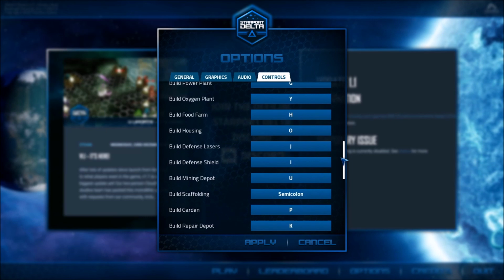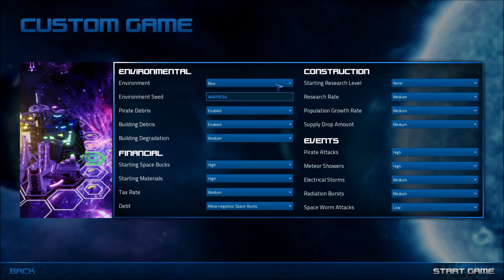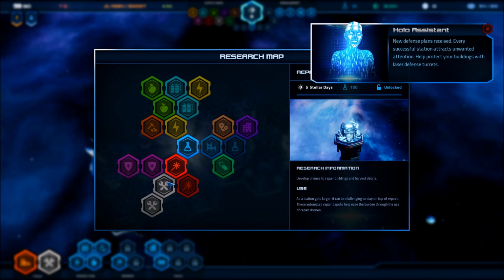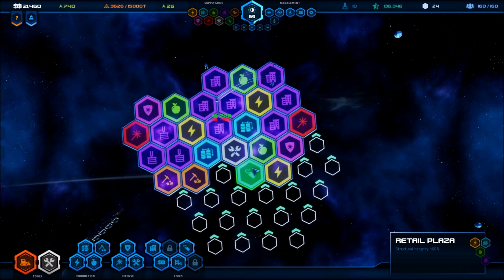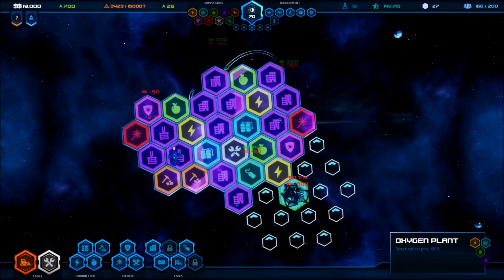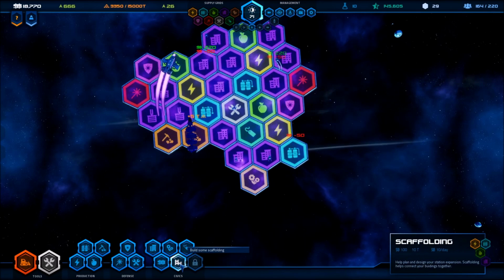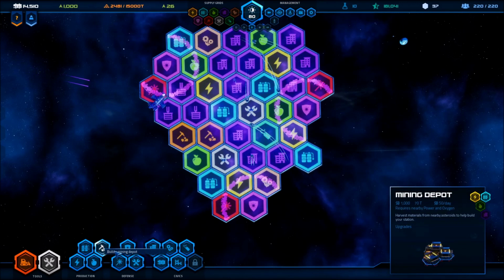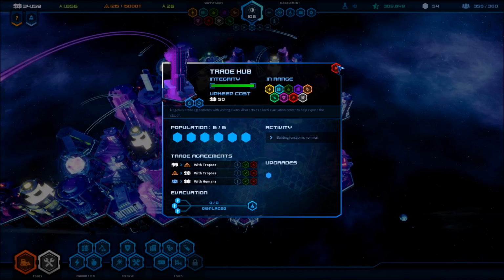Dad on a Budget: Starport Delta Review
Epic - Type "DADSGAMING" at checkout

Game Suggestion Policy:
You can suggest a game, but I reserve the right to say no, especially if you don't donate.